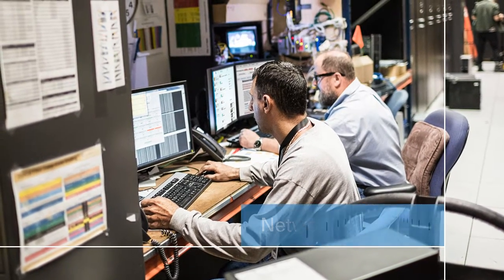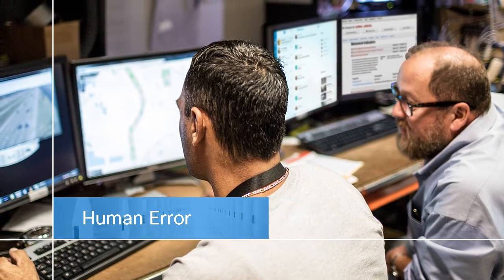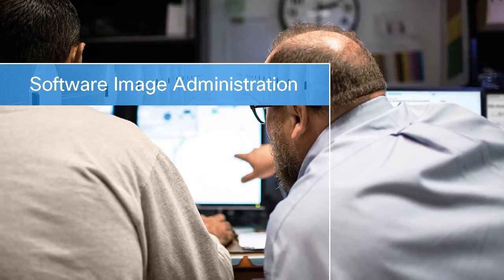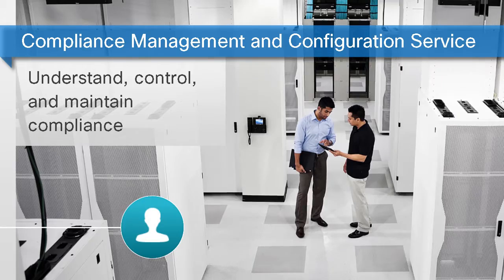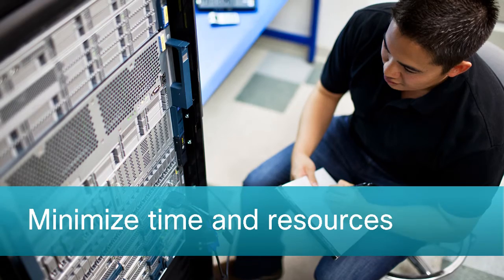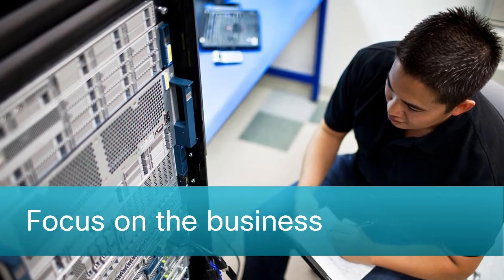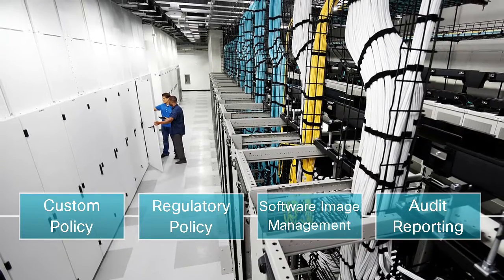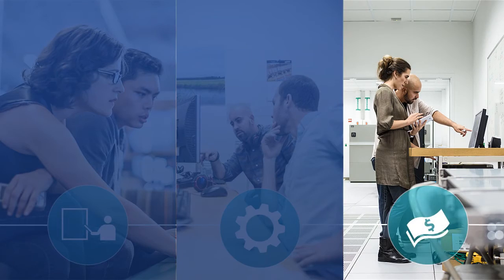Compliance Management and Configuration Platform - An Overview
Learn how Cisco Compliance Management and Configuration Platform uses controlled change to understand, control, and maintain compliance in your network.